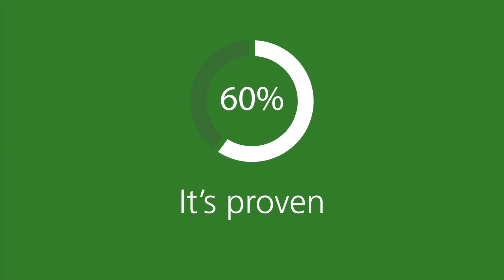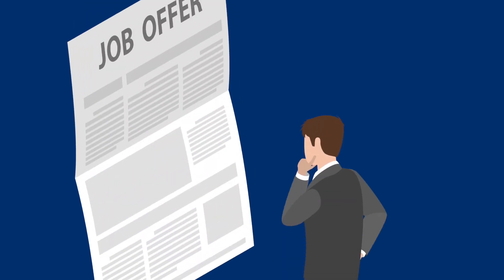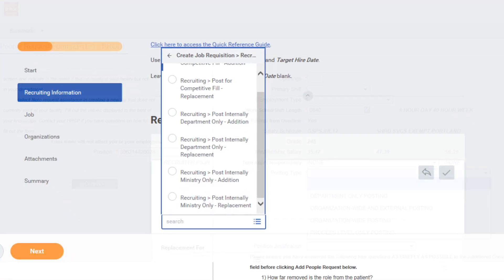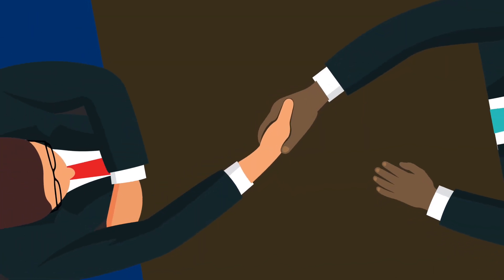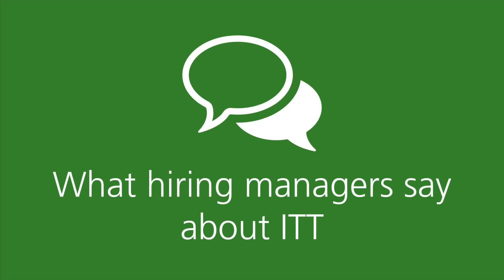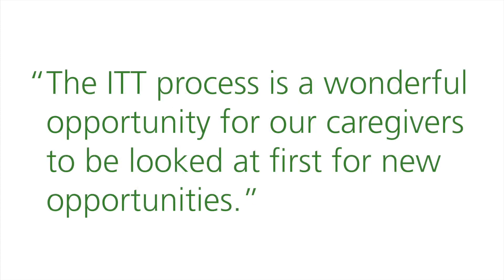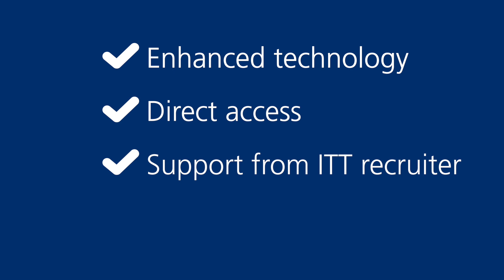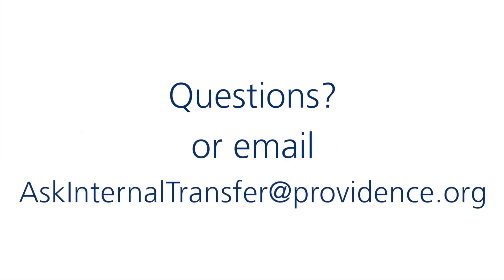Providence Intro to ITT Explainer video